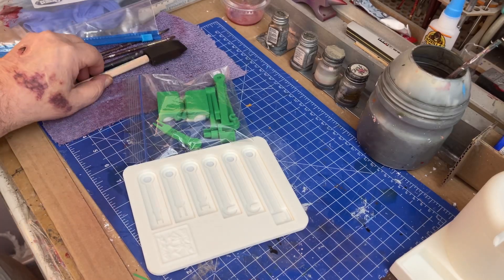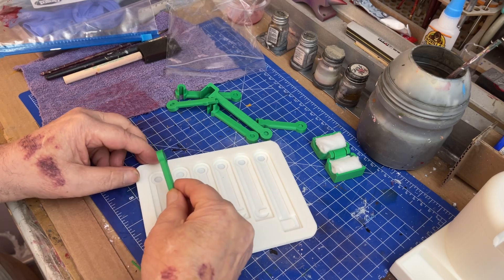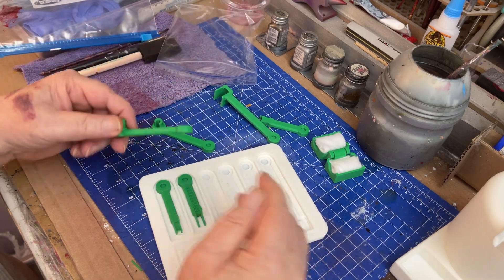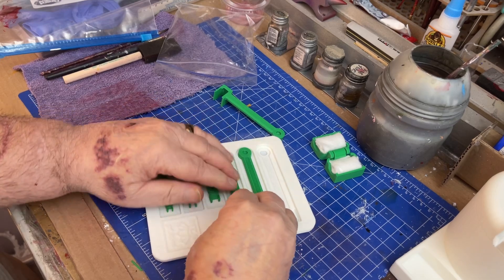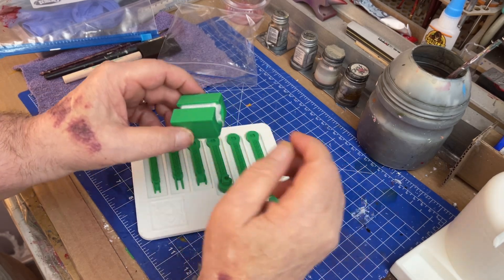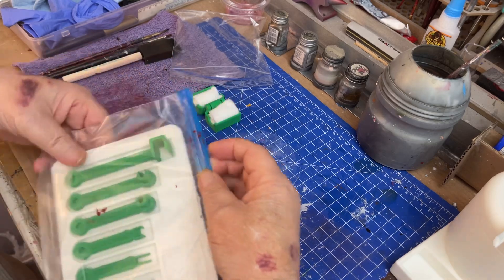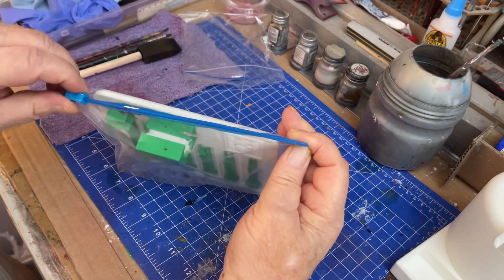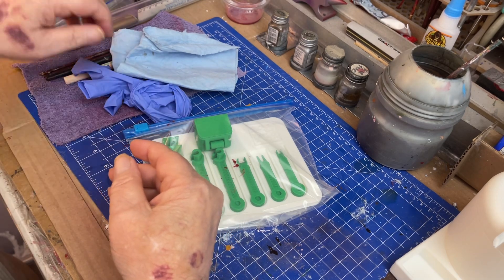X1 and p1s tool holder by batcave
A tool holder for high end bambu lab
Printers, you can also print out the box to it , I’m holding off on that till I change the color of  the filament.